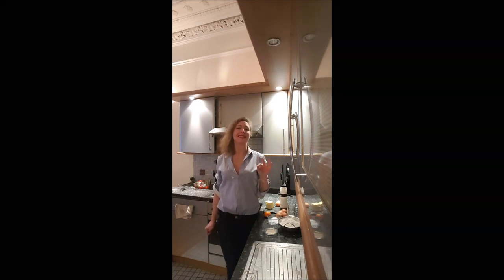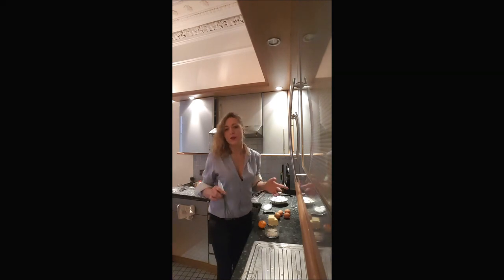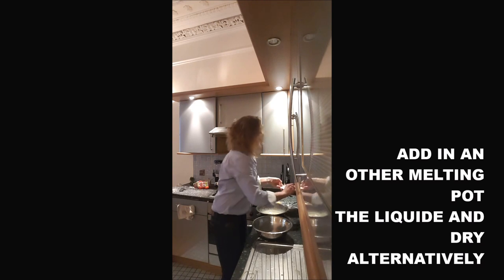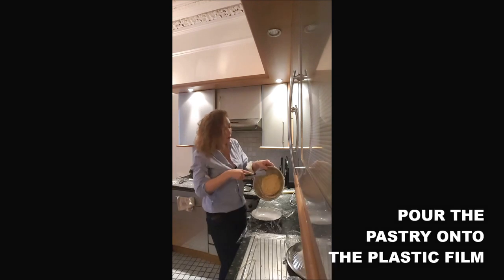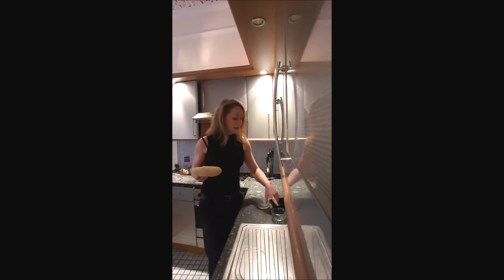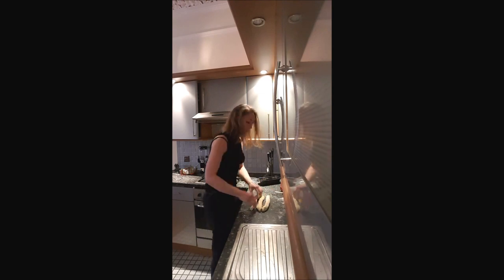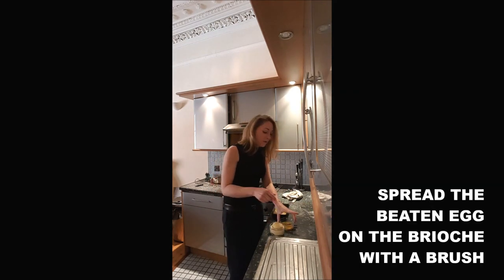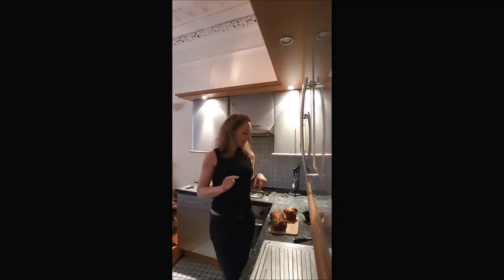PARISIAN BRIOCHE RECIPE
THE BRIOCHE IS FULL OF BUTTER, BUT DEFINITELY WORTH IT!

300G PLAIN FLOUR
15G BAKE DRY YEAST
4+1 EGGS
40G CASTERED SUGAR
150G BUTTER
30G MILK
SALT
DISPENSABLE ADDITIONAL FLAVOUR(ORANGE/CLEM/VANILLA)